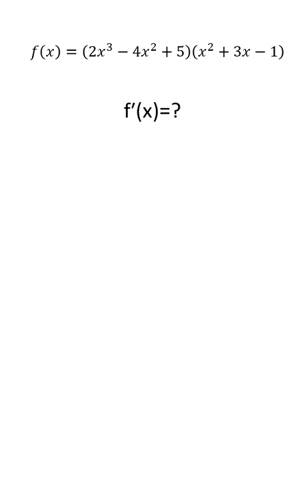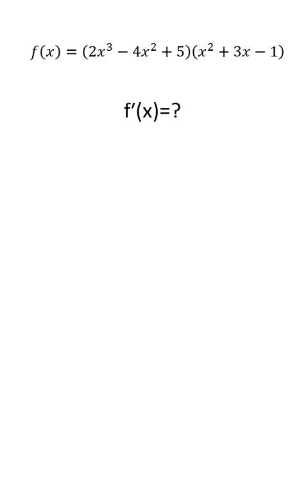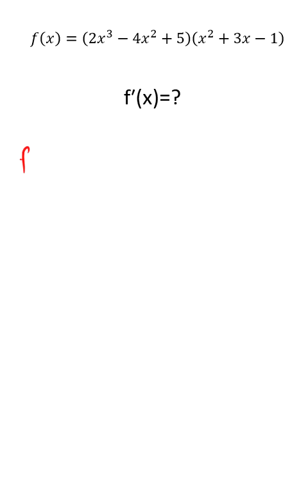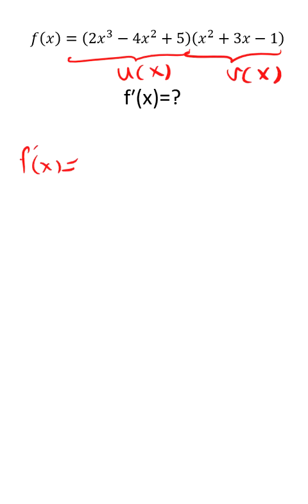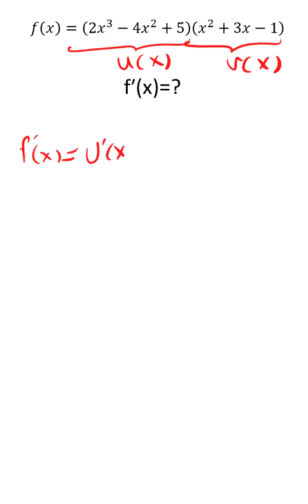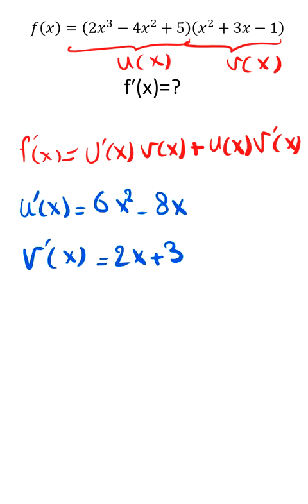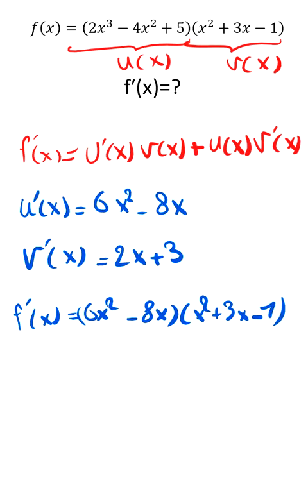How to Differentiate Products of Functions | Product Rule Explained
In this video, you’ll learn how to find the derivative of the product of two functions using the Product Rule.